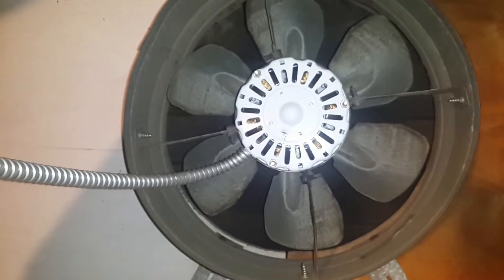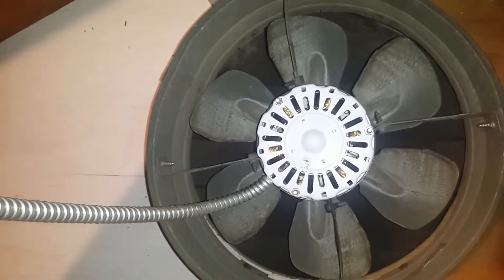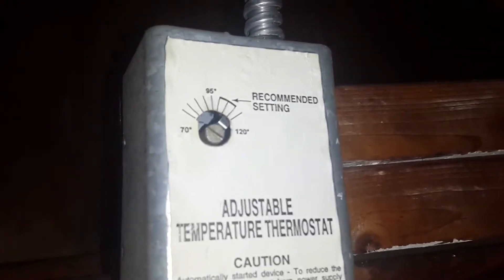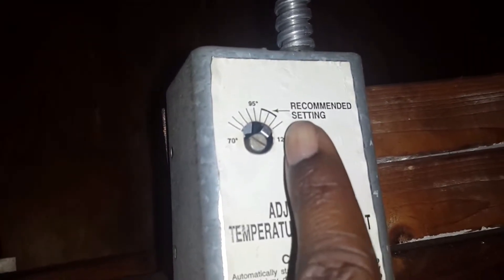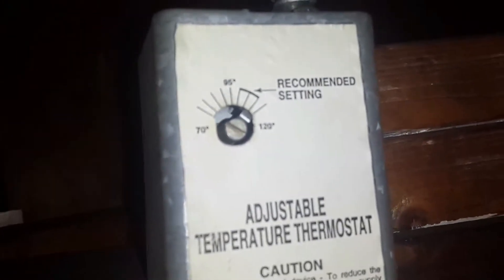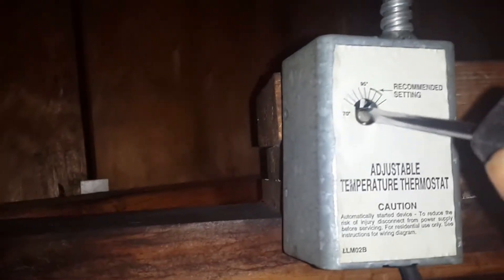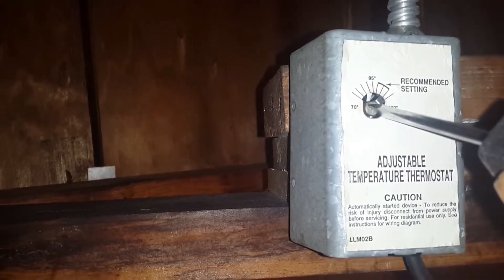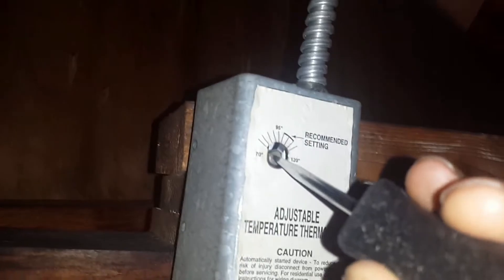How To Adjust Attic Fan Thermostat Temperature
I show you how to adjust the attic fan temperature. I found out that my attic fan was running when it should not have thanks to the Sense Energy Monitor. I discuss the purpose of the attic fan and why it should be set to the appropriate temperature based on your region.

CHANNEL SCHEDULE:
Technology videos on Tuesday!
DIY videos on Saturday!